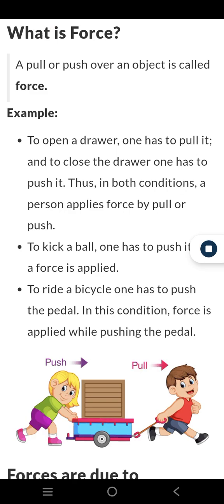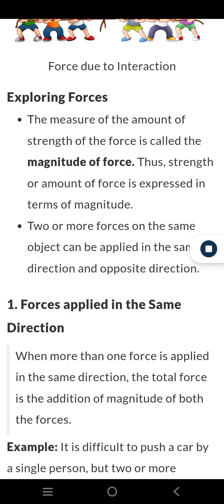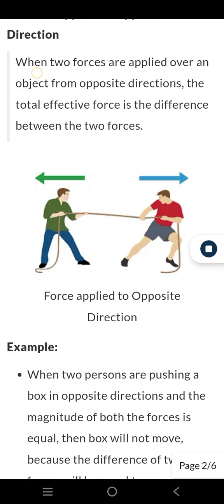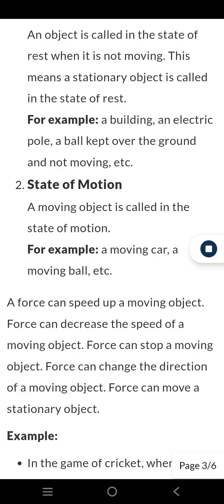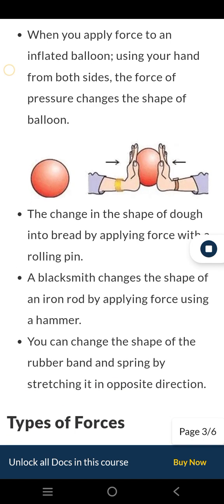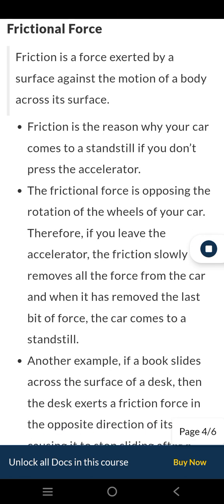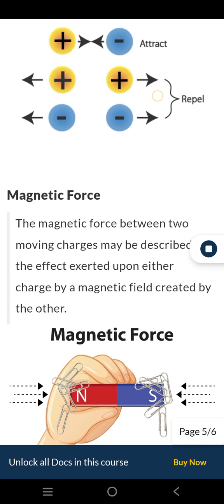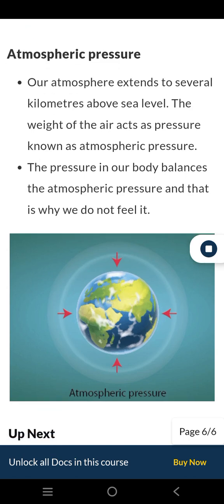Force and pressure| Class 8 chapter 8 science by EduRev